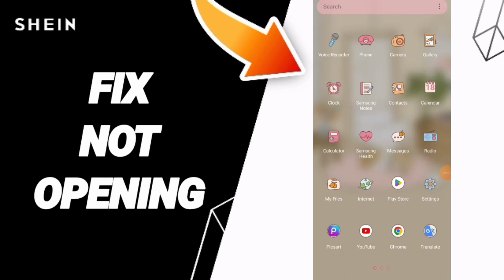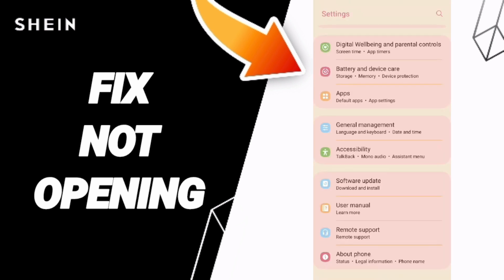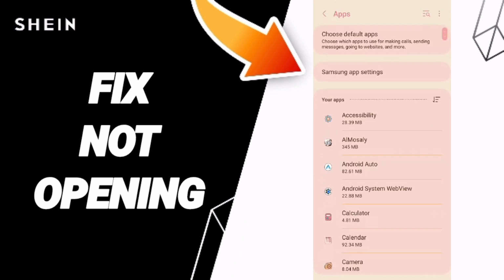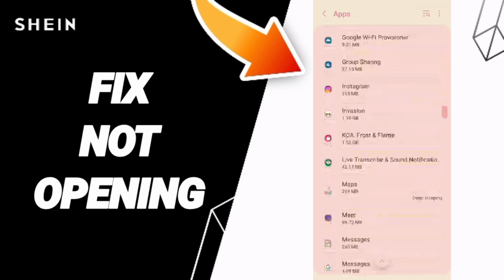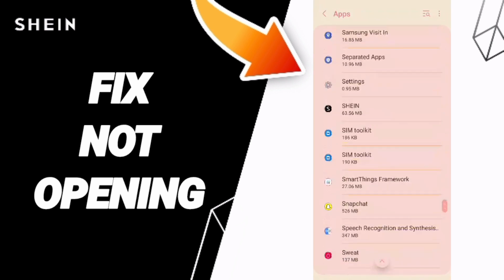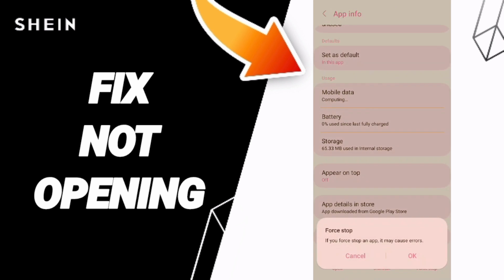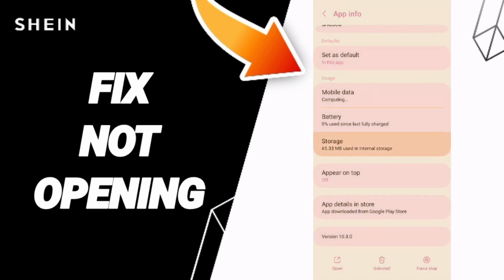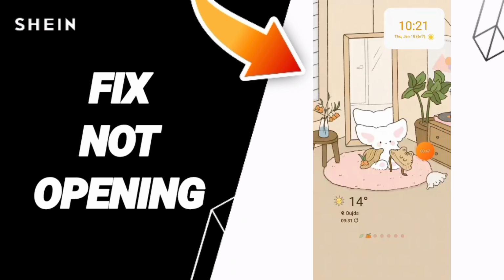How To Fix Not Opening On Shein App 2024